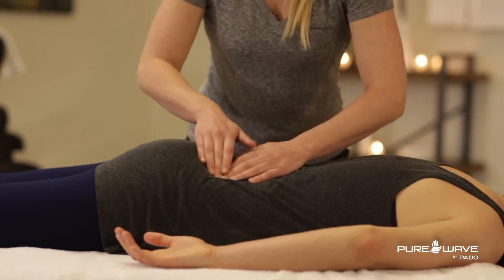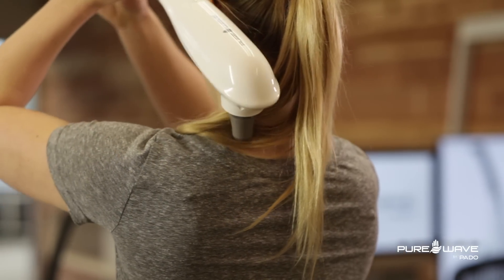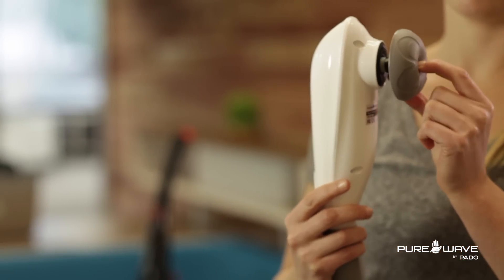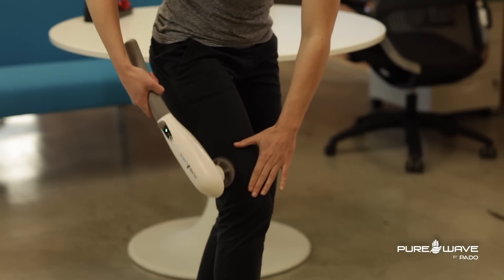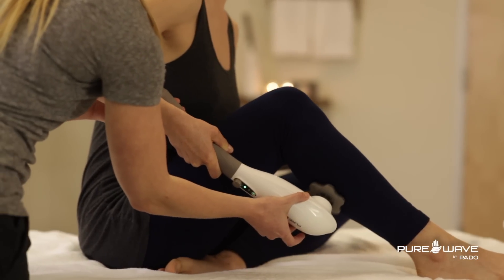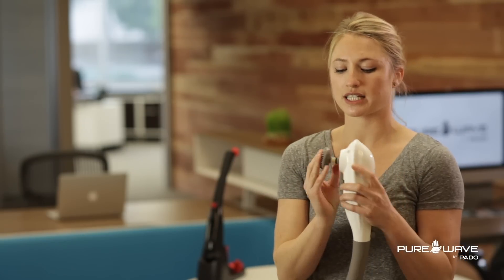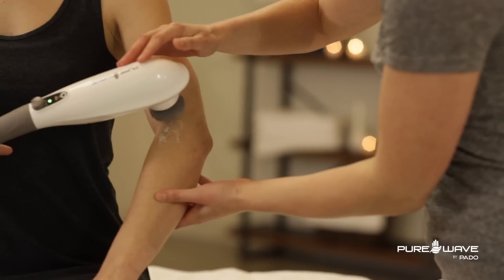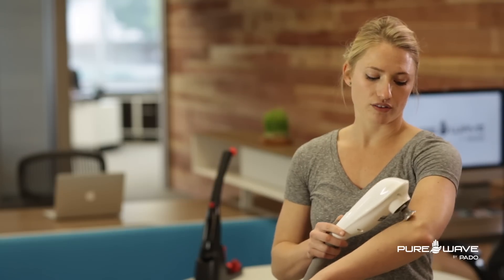Everything Pure Wave - Why You Will Love This Cordless Massager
We invited Laura Jenkins, Licensed Massage Therapist and Pure Wave user, to our office to share her expert knowledge about using Pure Wave. This quick introduction video gives you a great overview of Pure Wave CM7 and how to use it safely.